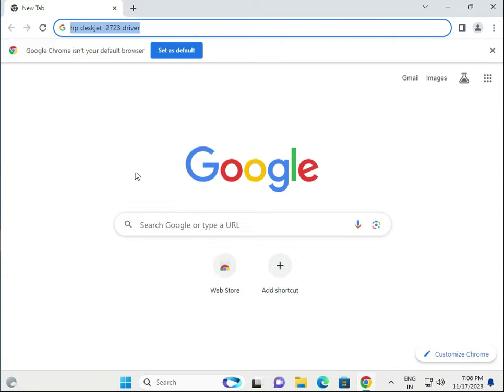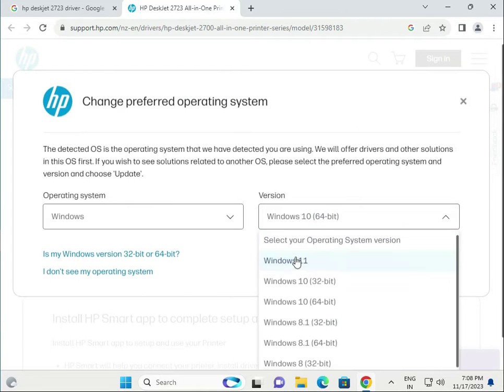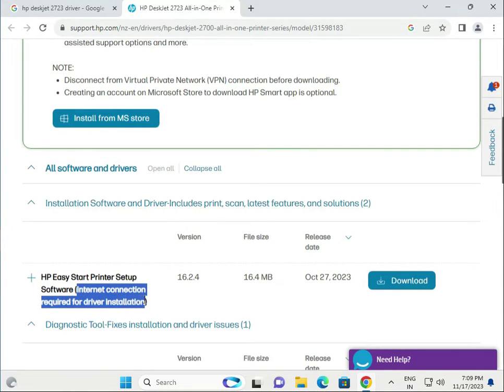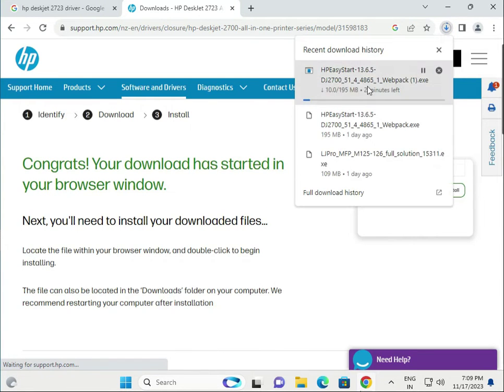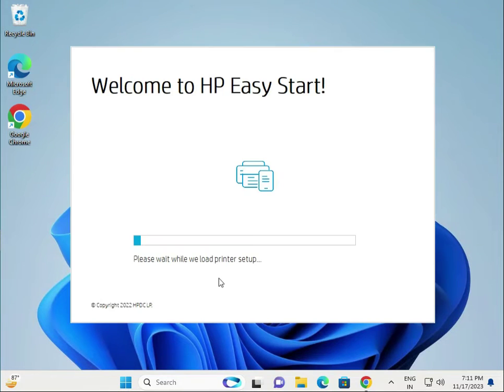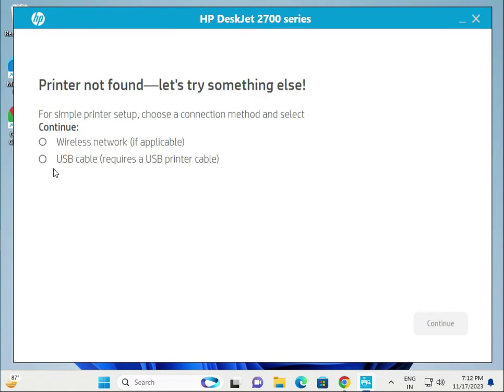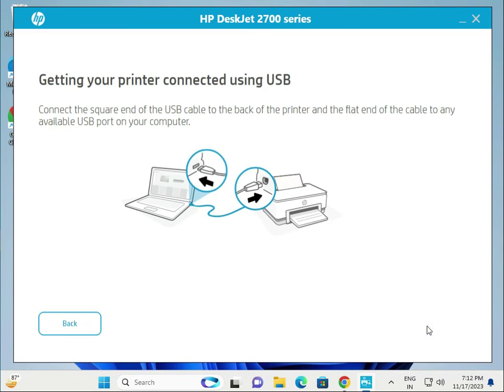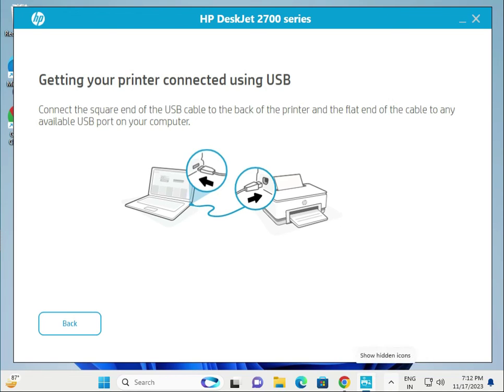How to install Driver HP DeskJet 2723 Printer in windows 10 or 11